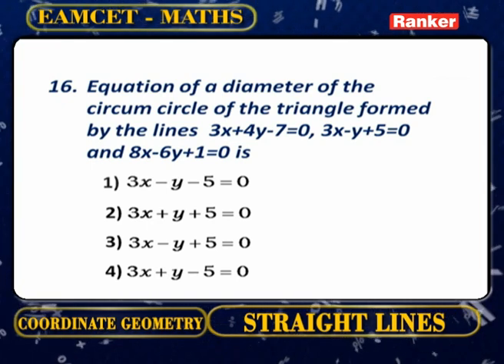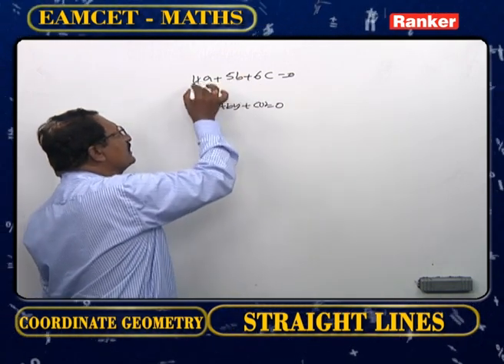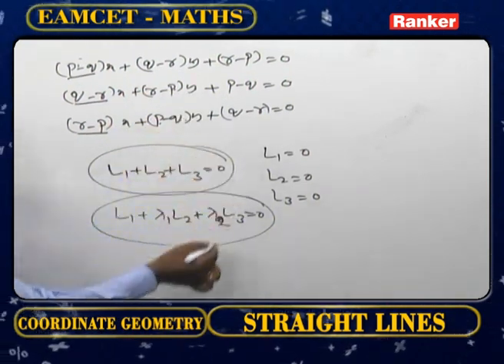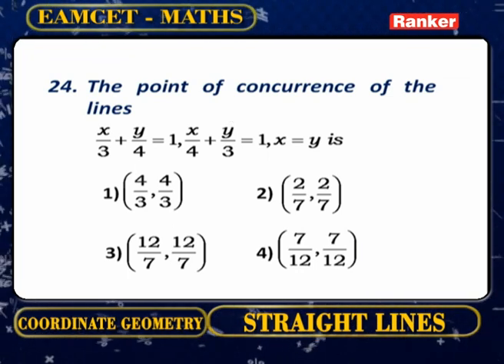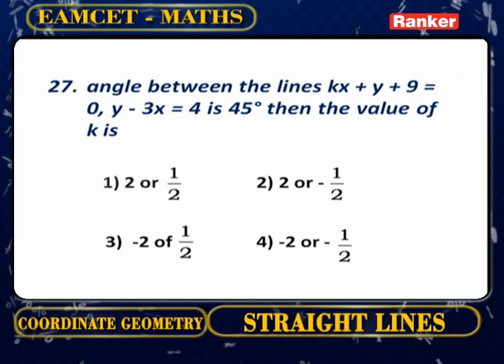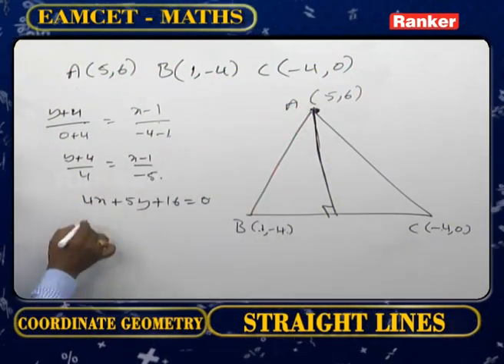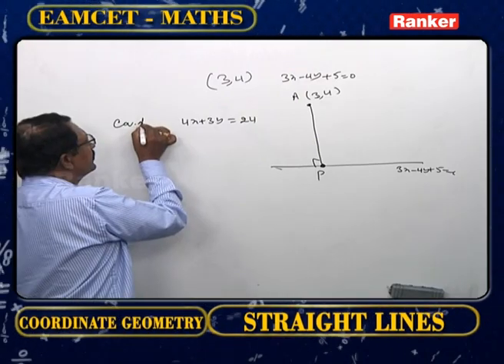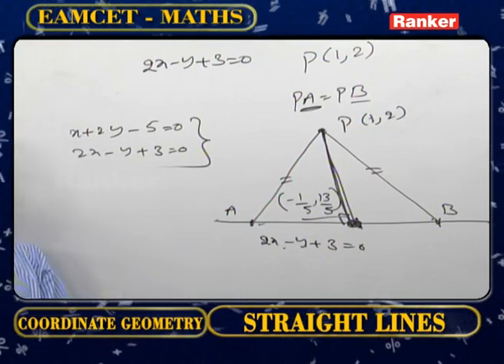STRAIGHT LINES | COORDINATE GEOMETRY | JEE(MAIN)|EAMCET| INTERMEDIATE | PART 2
This lecture video primarily deals with Coordinate Geometry (Straight Lines) Part 2

AP EAPCET # Rankers Learning # NEET # JEE # TS EAMCET # Coordinate # Geometry # Straight Lines # EAMCET Mathematics